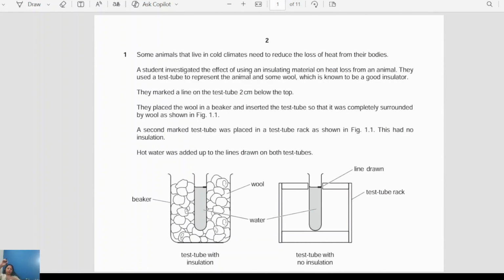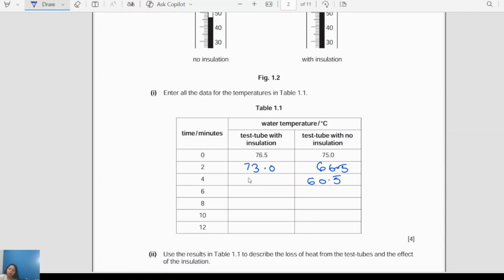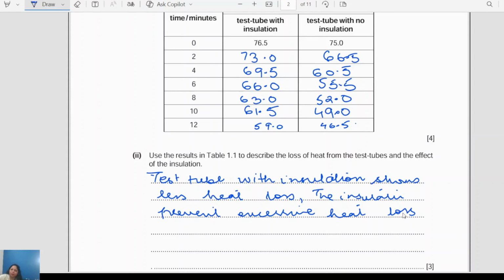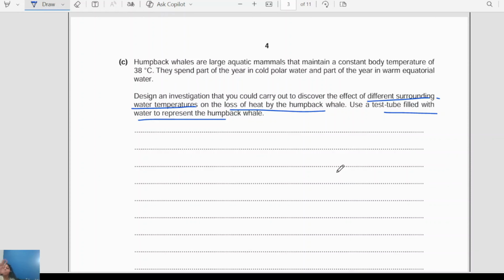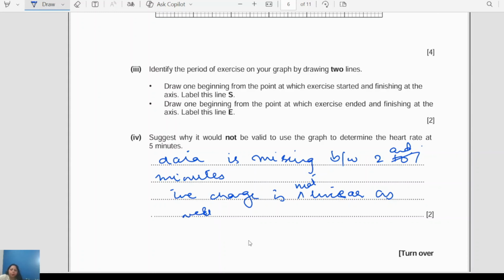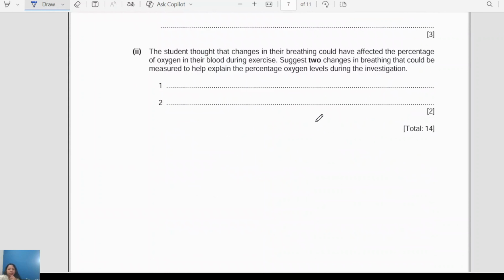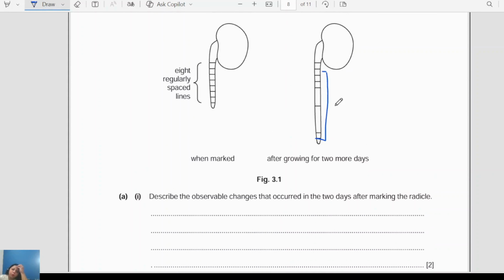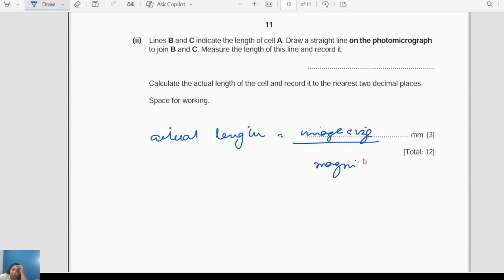Solved Cambridge O Level Biology 5090/42 ON 2023 Paper 4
O Level Biology 5090/42 October November 2023 Paper 4 solved with full explanations for all questions including structured answers, exam techniques and marking scheme guidance for CIE exams.

Learn how to answer long questions, improve biological explanations, and score high marks based on marking scheme in IGCSE / O Level Biology theory papers.

Learn with Miss Sehrish provides IGCSE & O Level Biology (5090 & 0610) and Chemistry complete past paper solutions, topical questions, exam strategies and concept explanations to help students achieve top grades.

📚 Paper Details

Subject: Cambridge O Level Biology
Code: 5090
Paper: 42 (Theory)
Session: October / November 2023

5090/42 solved 2023
IGCSE Biology theory paper
biology paper 4 explained
CIE biology past paper solved
biology long questions answers
IGCSE biology revision
paper 4 biology tips
biology exam preparation
CIE biology notes